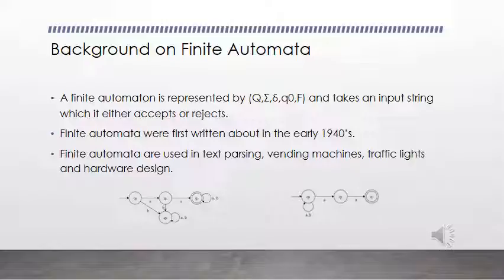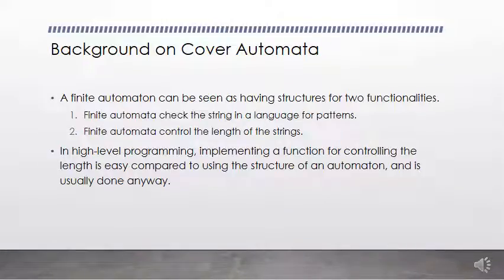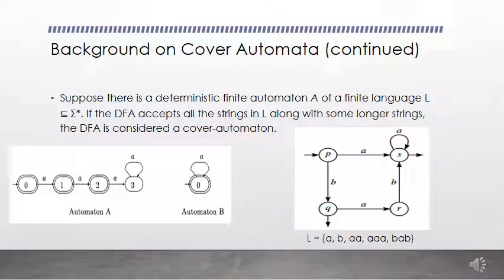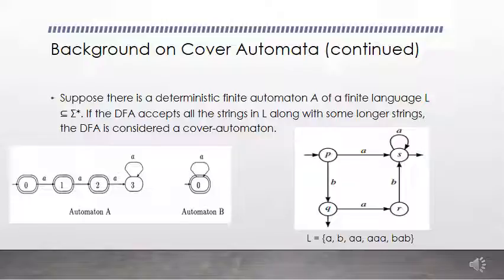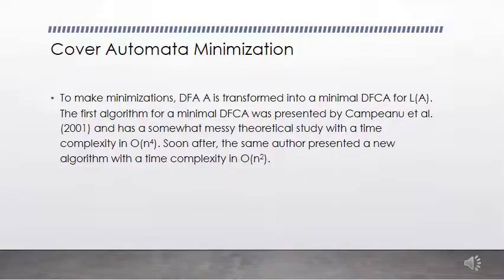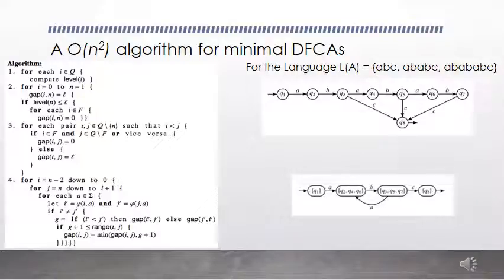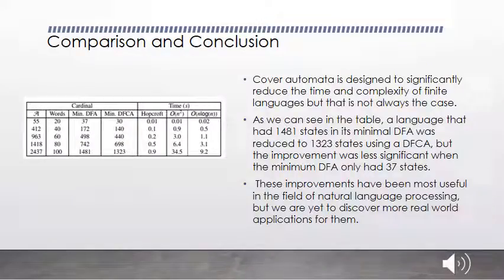[CSC445] Deterministic and Nondeterministic Finite Cover Automata